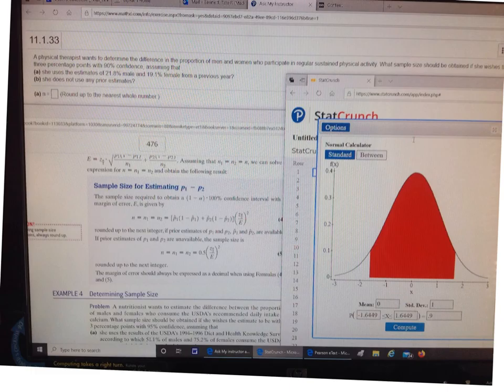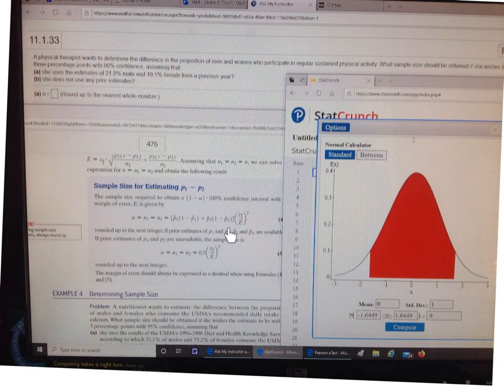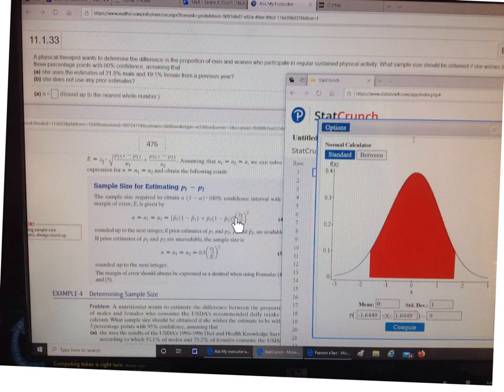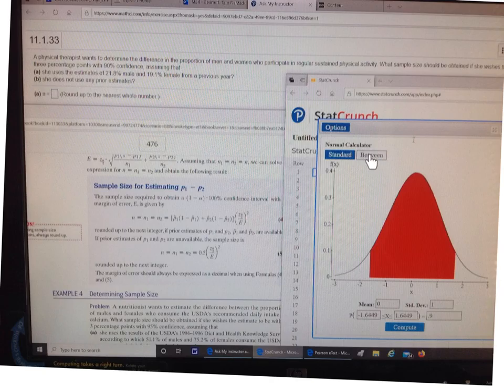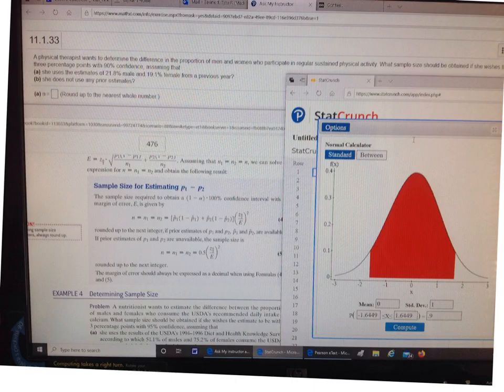finding sample size 22